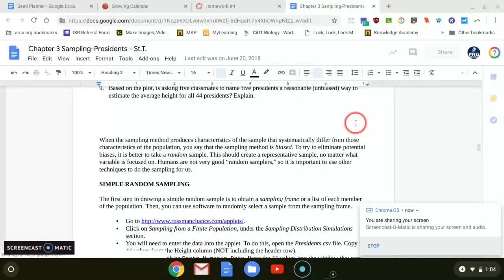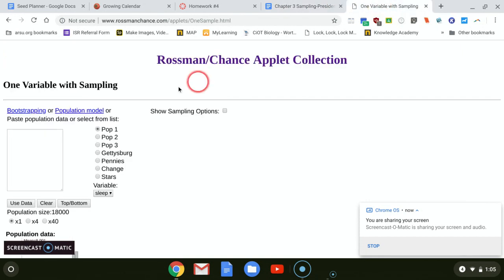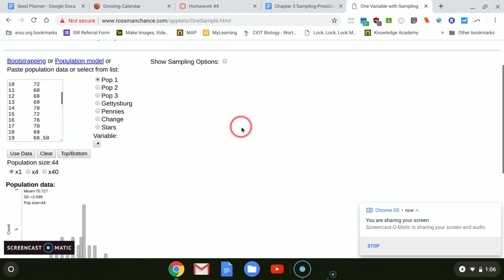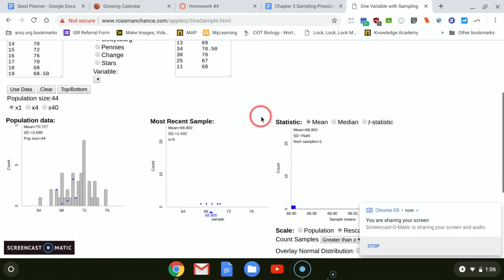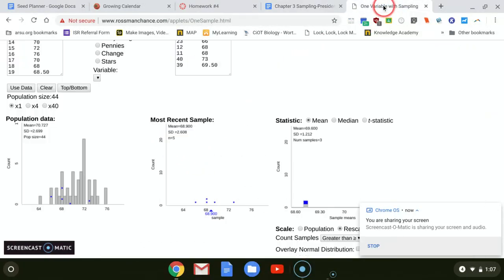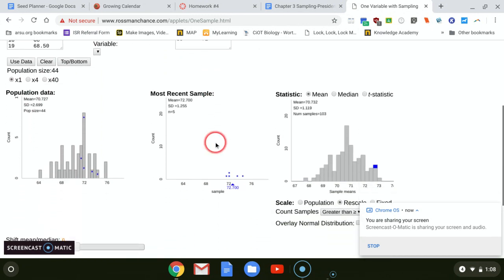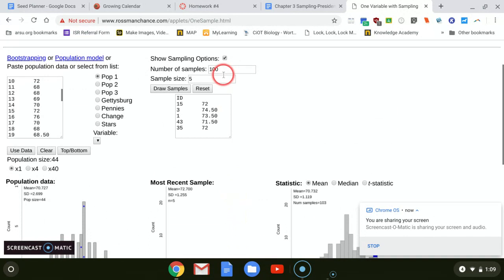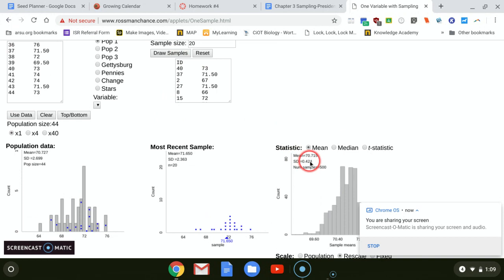Random Sampling - HMWK #4